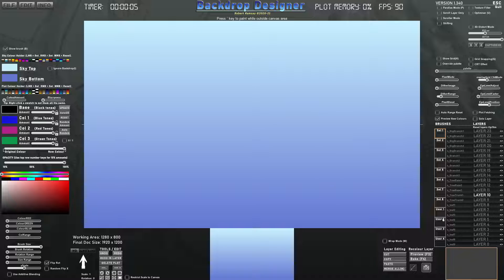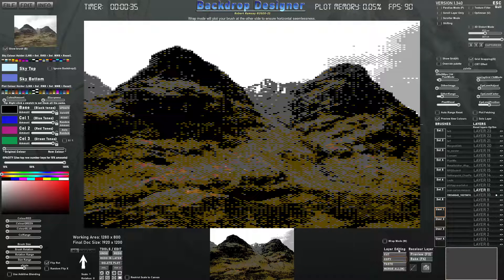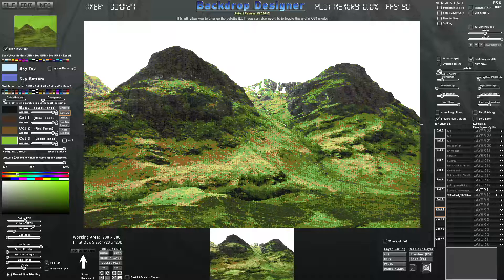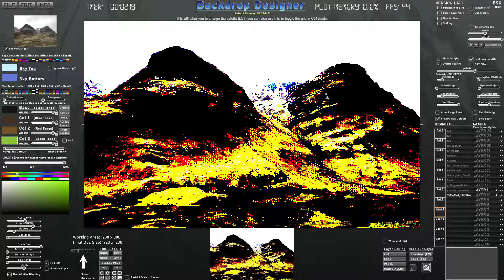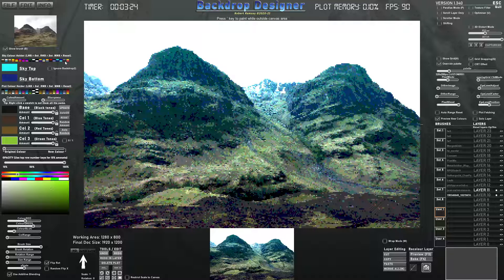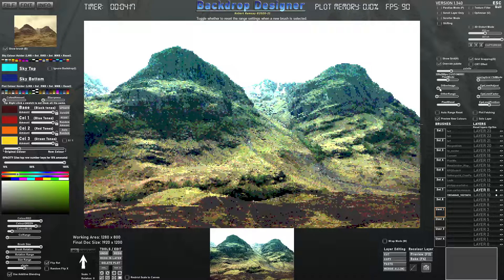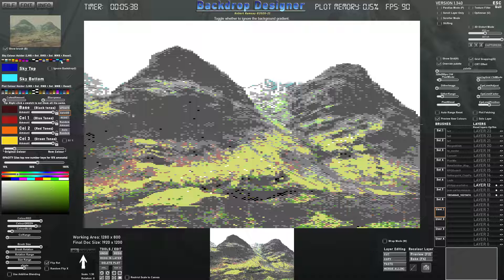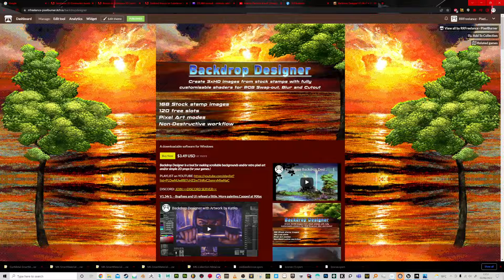Backdrop Designer - Photo to Pixels